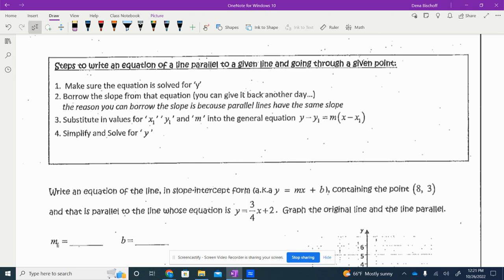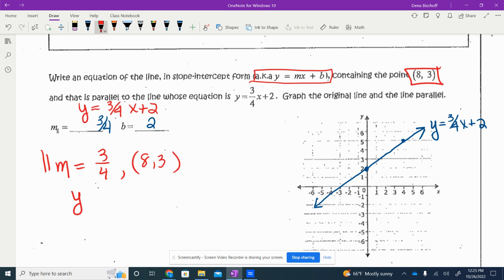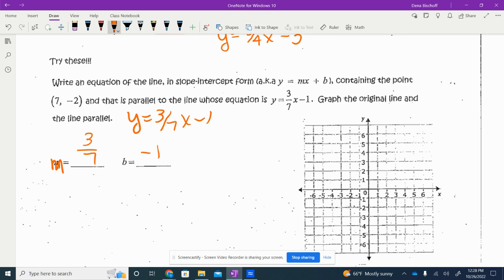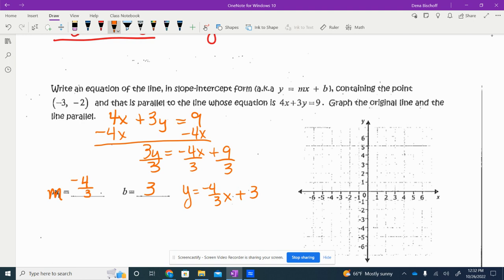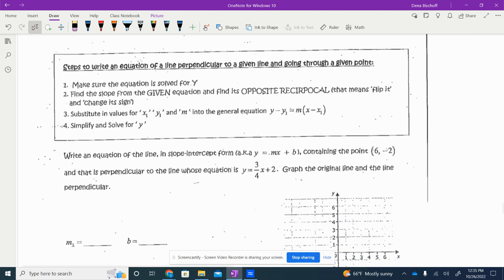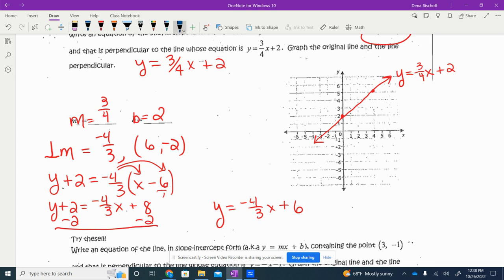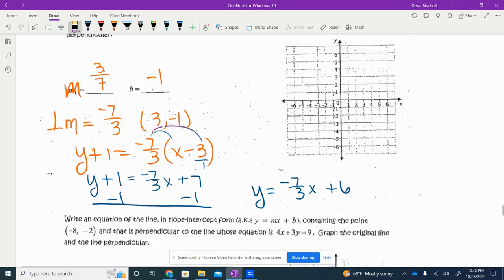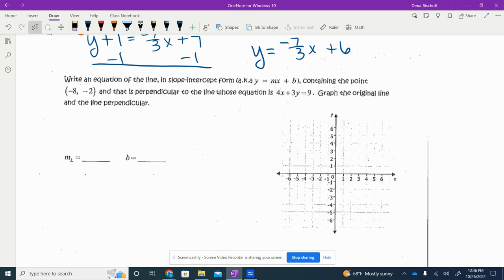Perpendicular and Parallel Day 2